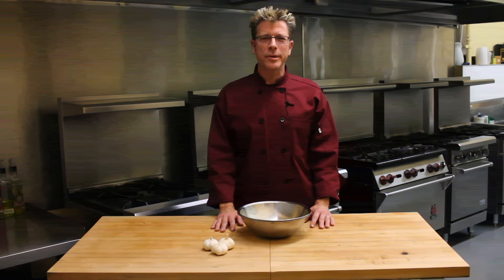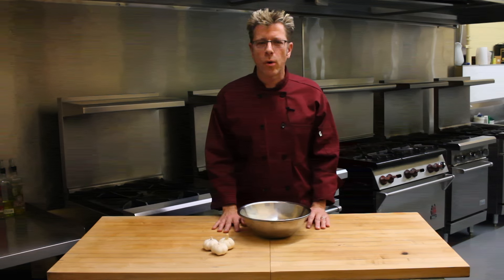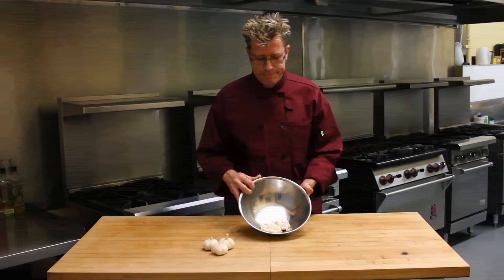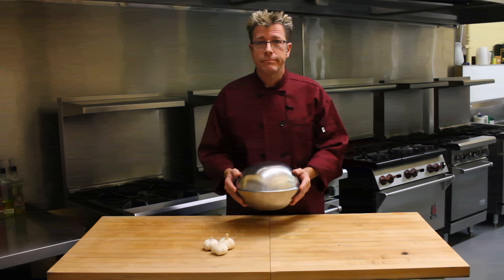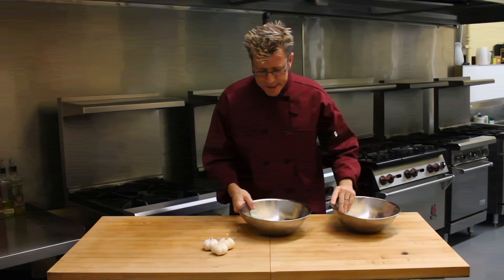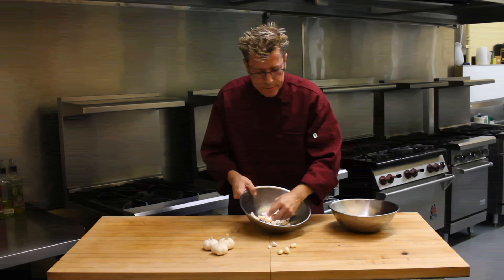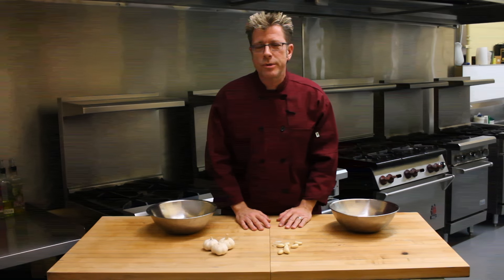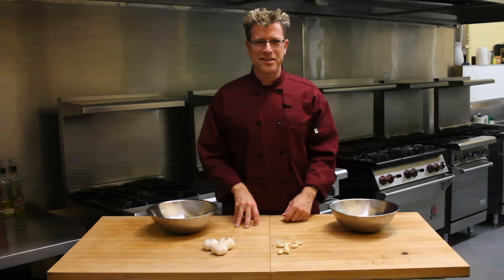Peel Garlic Quickly with Chef Eric’s Culinary Classroom | Top Culinary Schools in America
How to Peel Garlic Quickly with Chef Eric Crowley    - TIP VIDEO

Teaches the basics of cooking: from knife skills to full course meals and desserts, emphasizing ingredients, cooking theories, and techniques. Chef Eric Crowley created and stars in a NEW cooking video series for students of all skill levels to learn remotely. He takes great pride in patiently focusing on each of his students to motivate them to reach their goals and develop superb culinary skills. This has equipped him to take his classroom virtual. The full twelve video series is available for purchase, and it comes with a PDF version of Chef Eric’s new cookbook. Individual videos with the accompanying chapters are also available for purchase. In creating this video series and writing his cookbook, Chef Eric hopes to provide his expertise to the rest of the world, not just those who have had the pleasure of working with him in person.

Some of Chef Eric's most popular Professional Programs include his 12-week Master Chef Training Program, his 8-week Master Baking Program and four-week Culinary Basics Series. There are several recreational cooking and baking classes. He also does great Team Building Events, Private Parties and very popular Kids Summer Camps.

Many companies and law firms have come to Chef Eric's Culinary Classroom for fun team building events. "Taking people out of their daily routine and putting them in a situation where communication and cooperation are vital, is a great way to team-build," says Chef Eric. "Throw in the tastes, aromas and beauty of delicious dishes, and you have a fantastic experience." He also hosts private cooking parties for birthdays, anniversaries and other special events.

Chef Eric continues to reside in Southern California, with his wife and business partner Jennie Crowley. In his spare time, he enjoys do-it-yourself home projects, the thrill of attending Grand Prix motor races, listening to jazz, hanging with his two rescue dogs, Basil Boy and Lucey Pickles, and cooking, using the herbs he grows in his garden.

“People can derive a great deal from the art of cooking. The ultimate reward for me is seeing the sense of confidence and pure joy that my students experience when they master the life skill of cooking through my instruction, and to help other chefs follow in my footsteps and create their own businesses and careers,” exclaims Chef Eric.